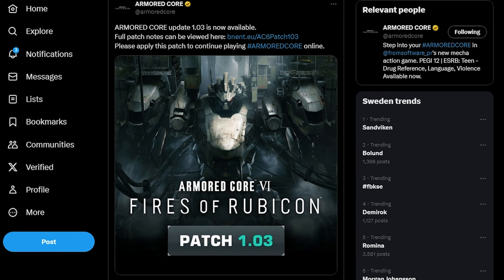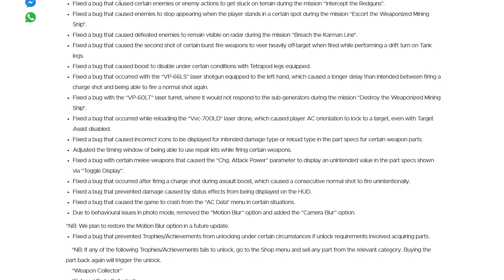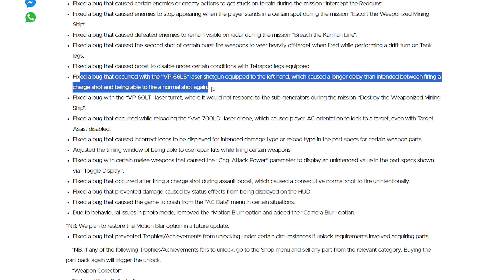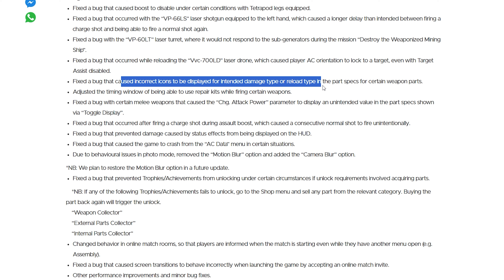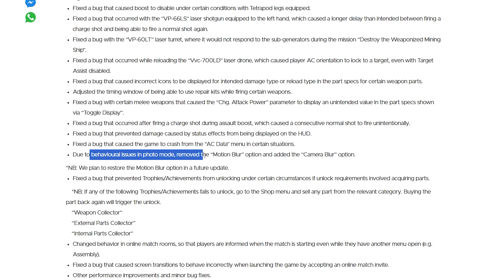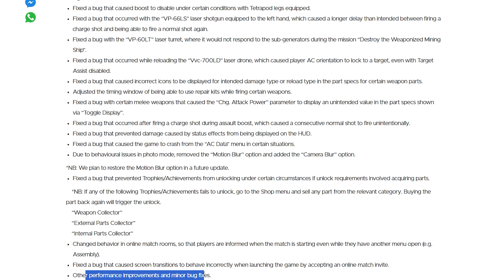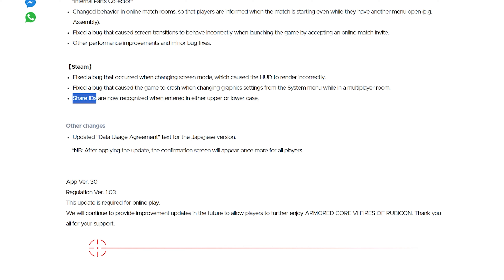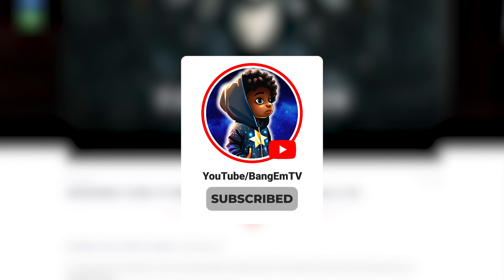Ironing Out The Bugs in Armored Core 6 - Patch Notes 1.03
Looks like @FromSoftwareInc is ironing out loads of bugs! Armored Core 6 Patch Notes 1.03 update is looking good!

Armored Core VI is set in a future where humanity has developed an interstellar civilization. On the frontier planet of Rubicon 3, a substance called Coral was discovered that could be used as both an energy source and a data conduit. Coral was hailed as the key to humanity's technological advancement, but instead it caused a cataclysmic event known as the Fires of Ibis, which engulfed the planet and the surrounding star system in flames and left behind a lethal contaminant.

All Coral in existence was thought to have been consumed by the disaster. Fifty years later, however, signs of Coral are once again detected on Rubicon 3. Corporations flock to exploit the planet and control the Coral, heedless of the cost and harm to the inhabitants, and mercenaries follow to profit from the conflict. The player is an augmented human designated "C4-621" who is in servitude to an infamous handler named Walter, and fights as an Armored Core pilot on the promise of earning a new life by taking on mercenary jobs.